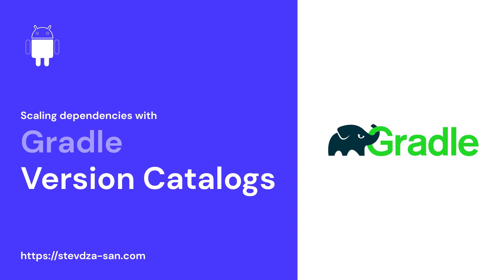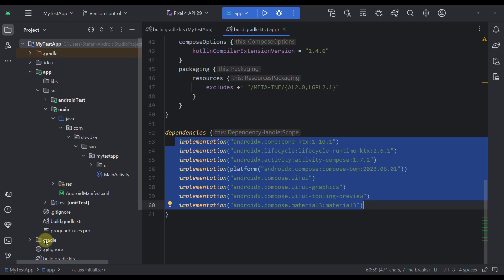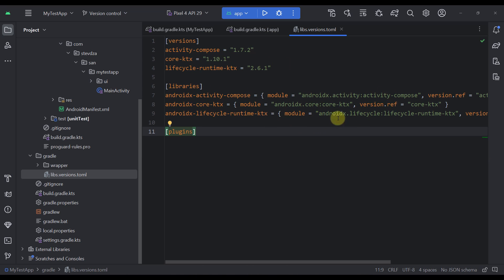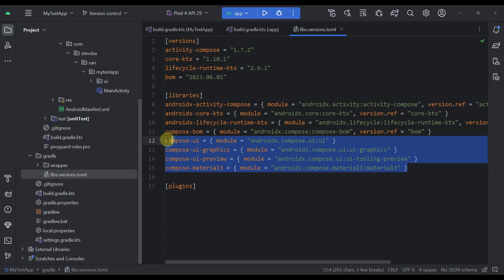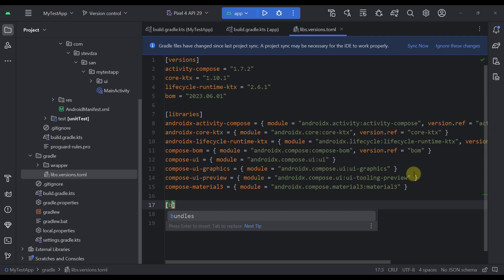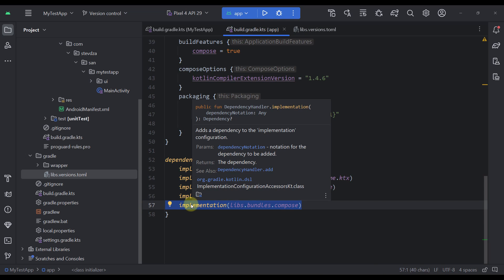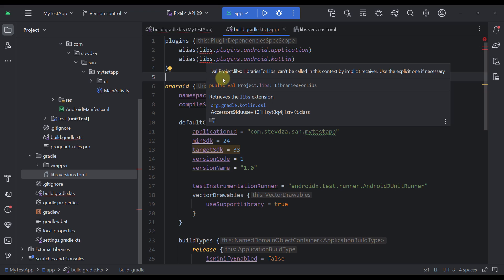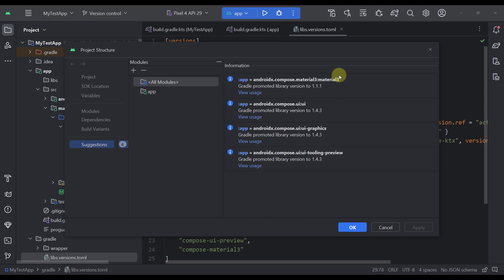Manage Dependencies/Plugins in a Scalable way with Version Catalog - Easy Guide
Learn everything you need to know about Version Catalog in Android! :)

⌚Timestamps
0:00 - Project Preview
1:25 - Create a Version Catalog
3:48 - Alternative way of declaration
4:31 - Add BOM platform
6:11 - Bundles
7:55 - Plugins
9:24 - DSL_SCOPE_VIOLATION
10:42 - Version update